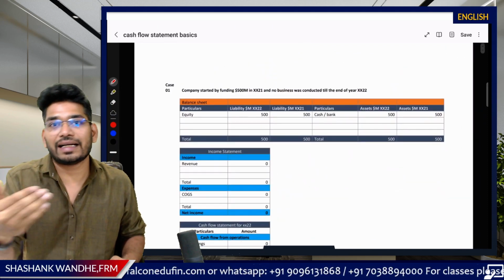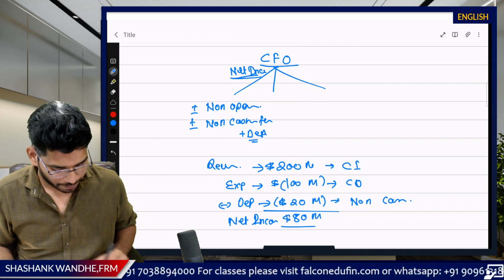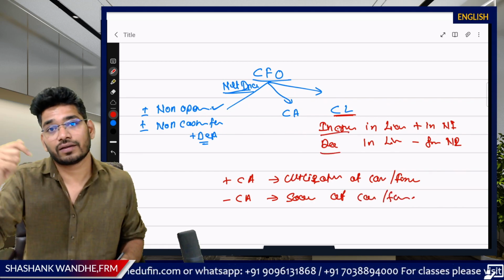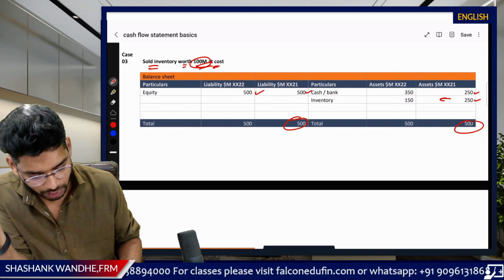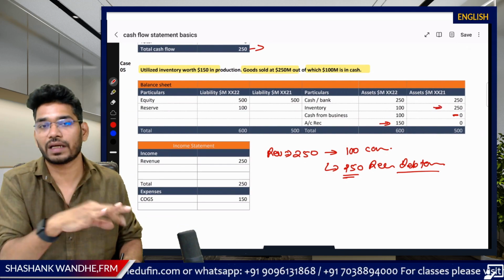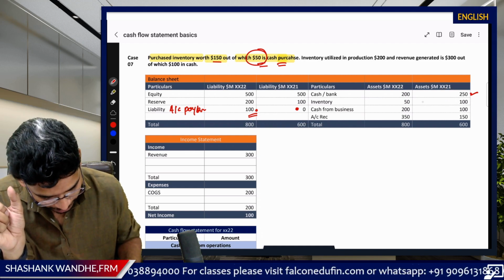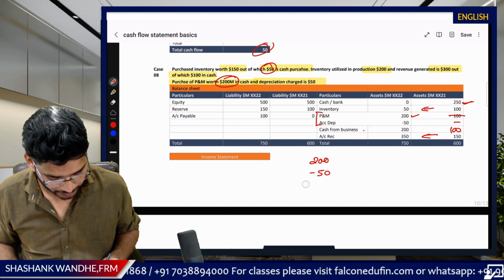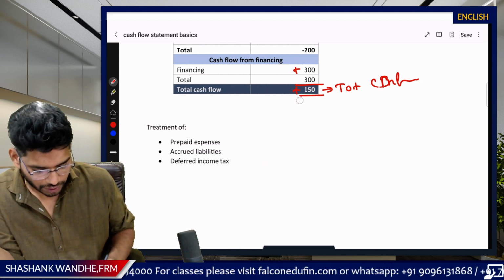CFO cash flow statement indirect method | CFA Level 1 | 2023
🚀 Ready to ace CFA Level 1? Join our Telegram channel for exclusive content! for more resources and community support.